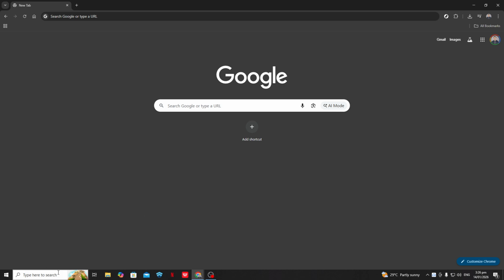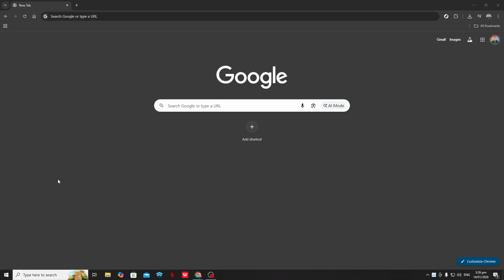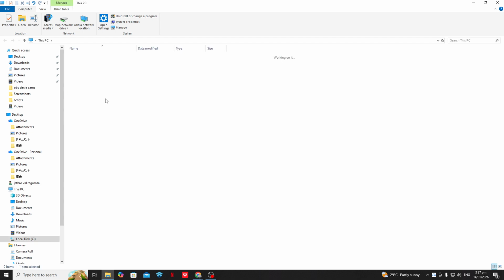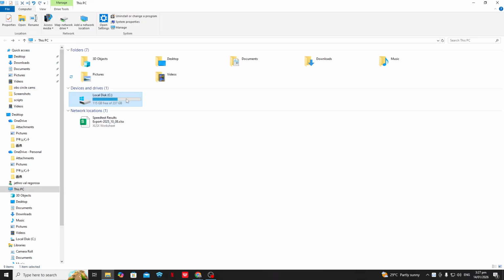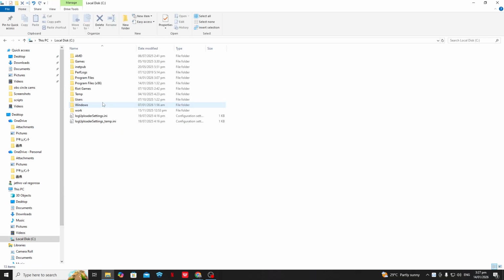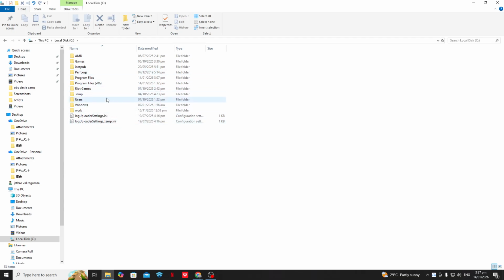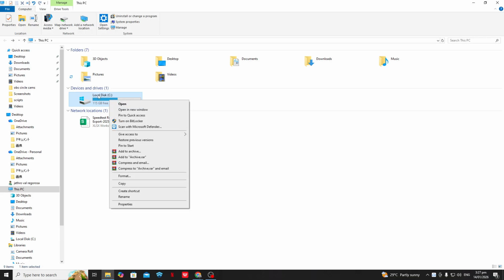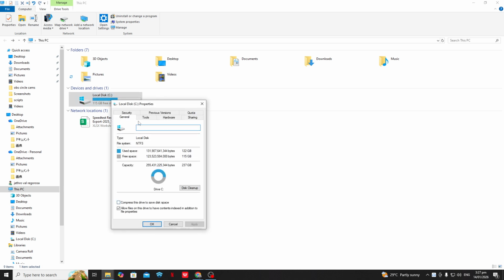How to See How Much Storage You Have On Your PC,laptop,computer (Latest Update)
How to See How Much Storage You Have On Your PC,laptop,computer

In this video, you’ll learn how to see how much storage you have on your PC, laptop, or computer in a few simple steps. This tutorial shows you how to check total storage, used space, and free space on Windows easily.

Whether you’re running out of space or just want to monitor your disk usage, this guide will help you understand your computer storage clearly. No extra software required — works on Windows 10 and Windows 11.

💻 Ideal for beginners and anyone wanting to manage their PC storage better.